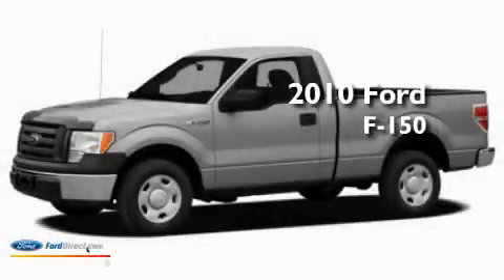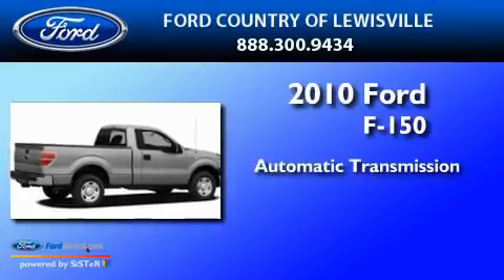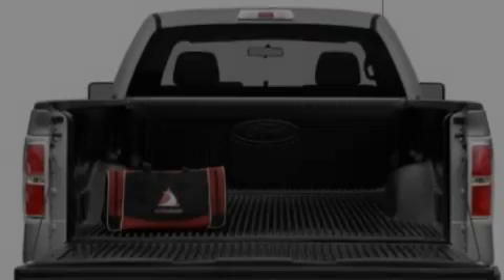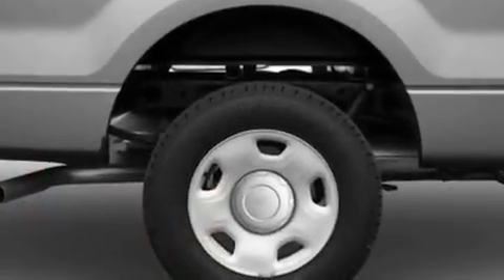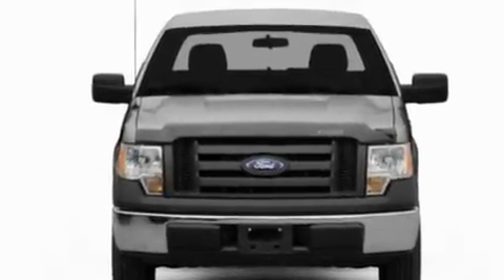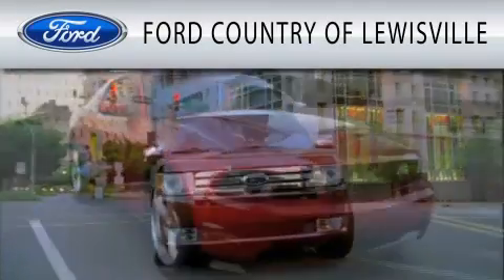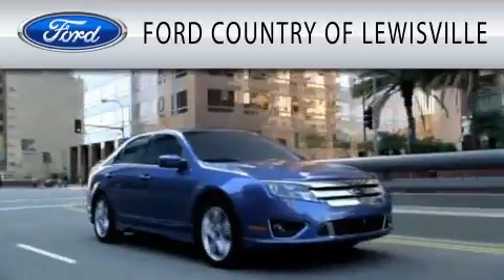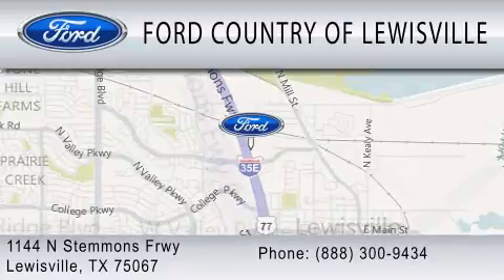2010 FORD F-150 TX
Year : 2010
 Make : FORD
 Model : F-150
 Engine : 5.4L V8
 Trans . : AUTO
 Exterior : TUXEDO BLACK

 Interior : TAN
 Stock : AFD90772